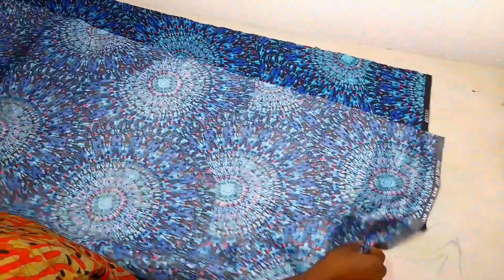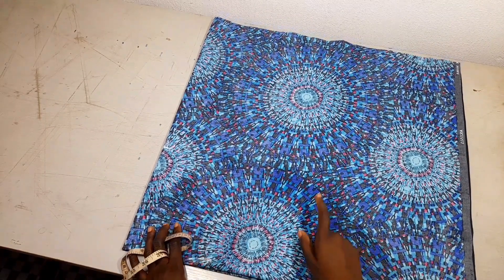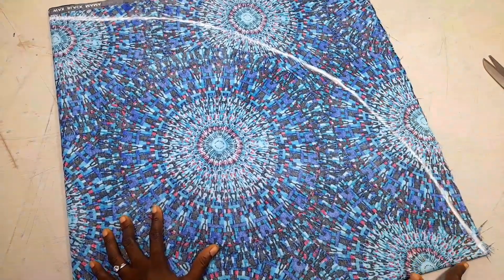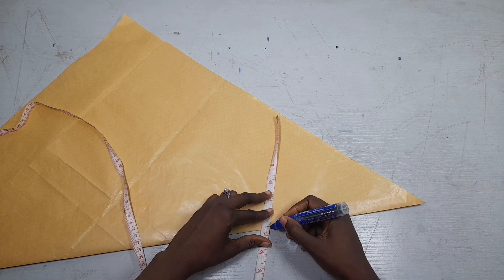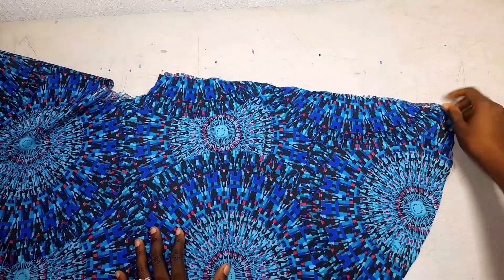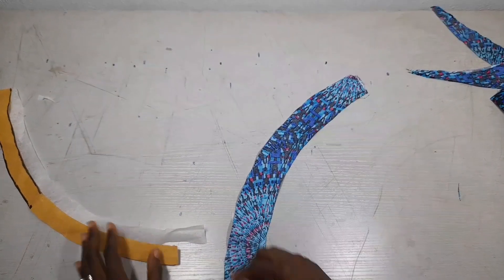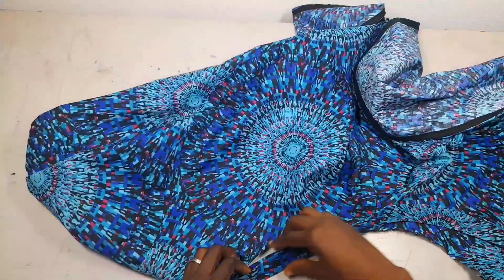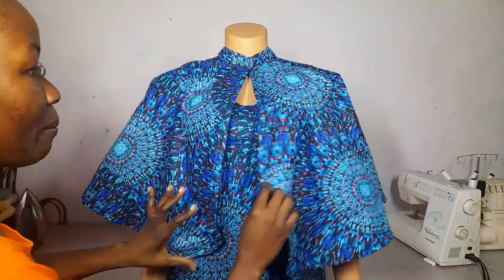HOW TO CUT AND SEW A 360° CIRCLE CAPE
How to cut and sew a circle cape, How to sew a cape, how to make a cape, diy cape, Circle cape tutorial, How to cut and sew a 360 degree cape, 360 degree flare sewing tutorial